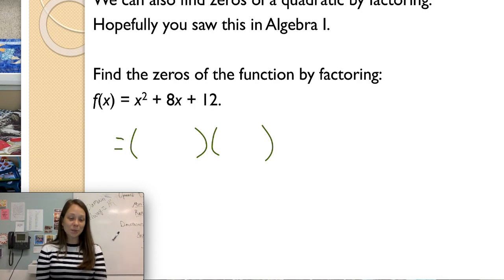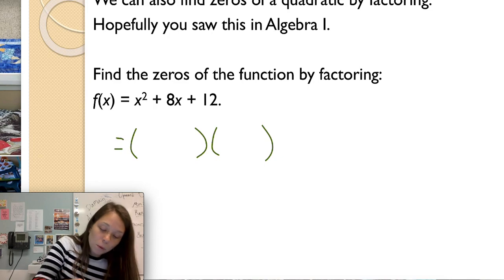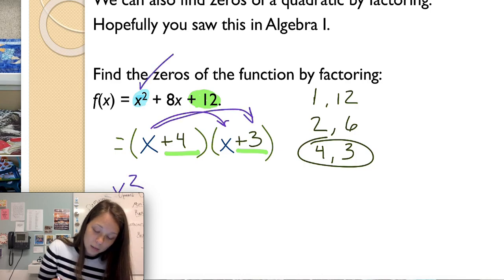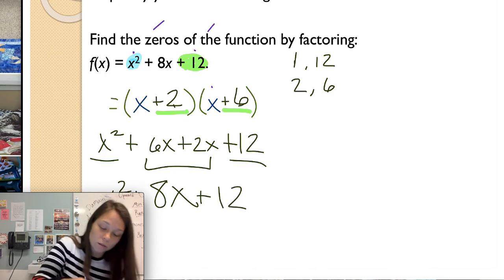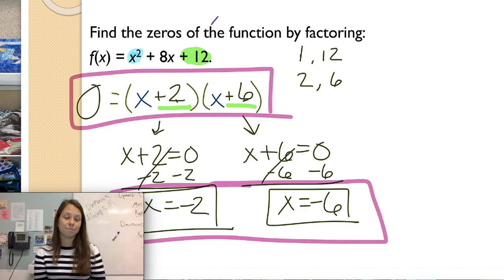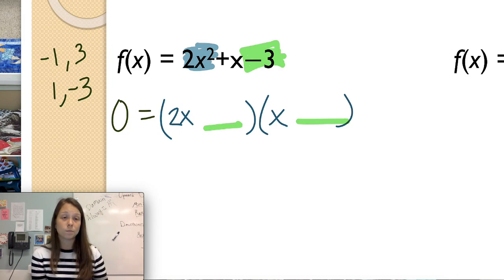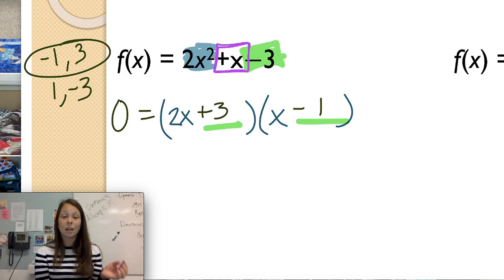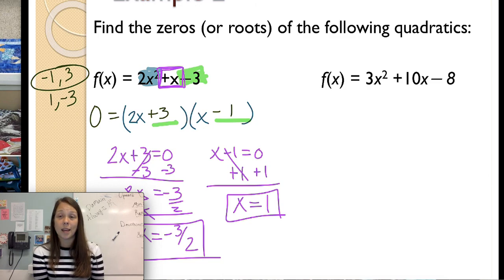A2 2.3b Notes Part 2